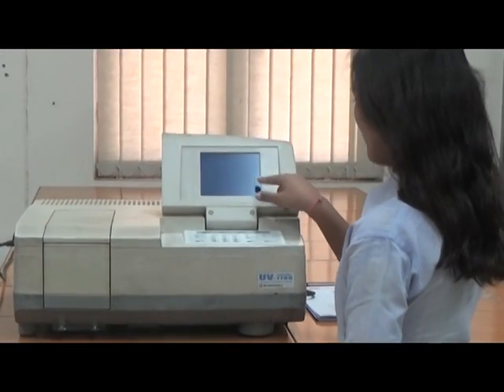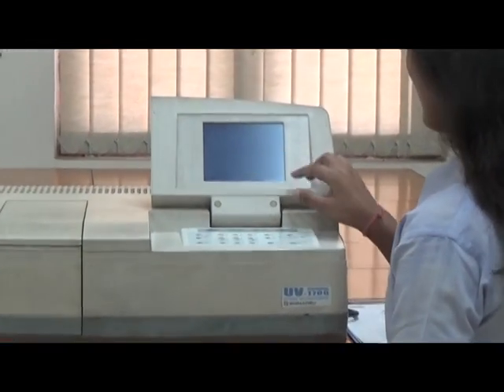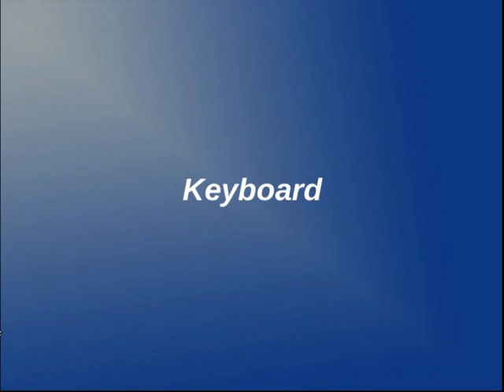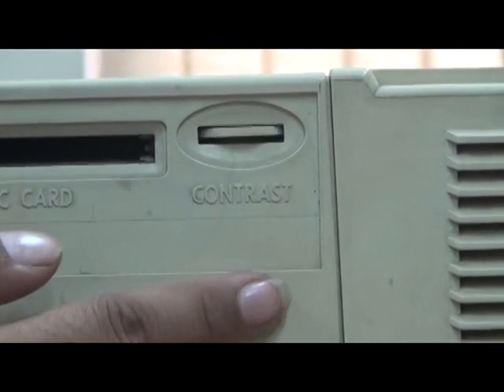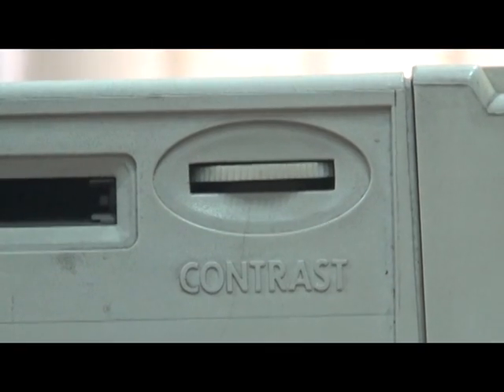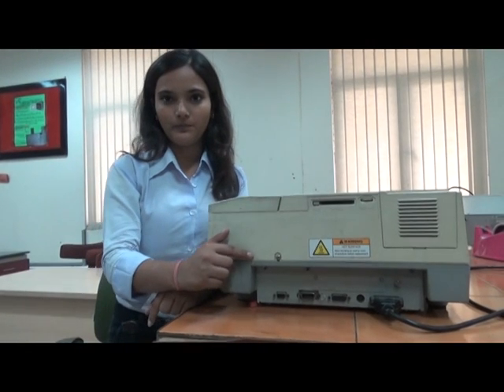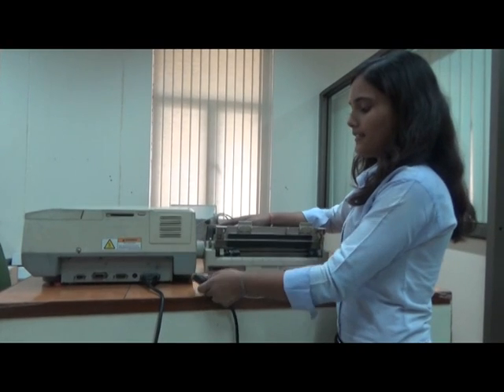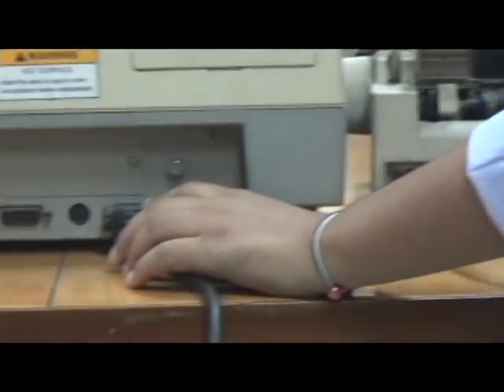spectrophotometer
This video describes the outer part of spectrophotometer which includes LCD unit, keyboard, cuvatte, ic card, different slots to connecteing different devices. We can get the output on paper by connecting external printer.
Some spectrophotometer have their internal printer . they don’t require any external printer.